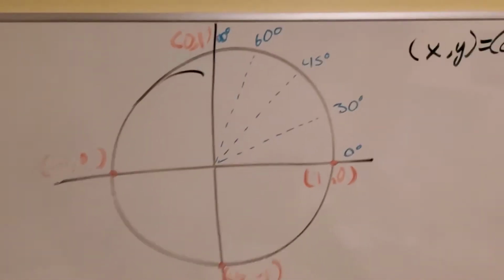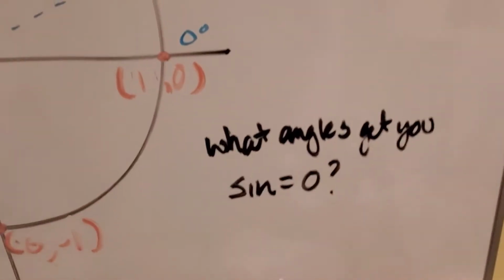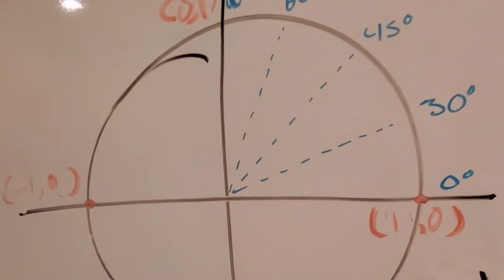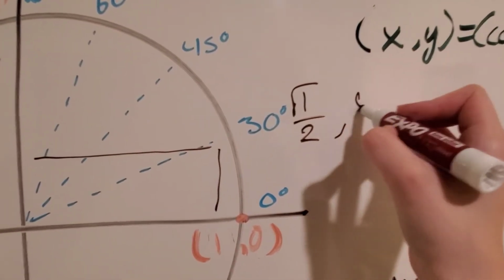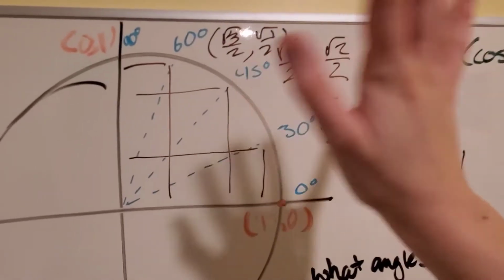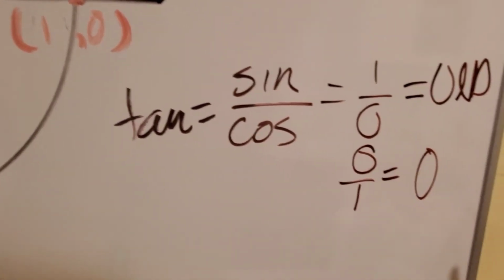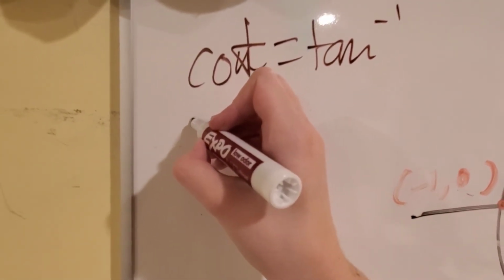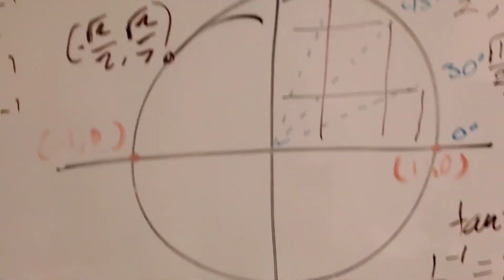The Unit Circle for dumdums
it saved my life xoxo